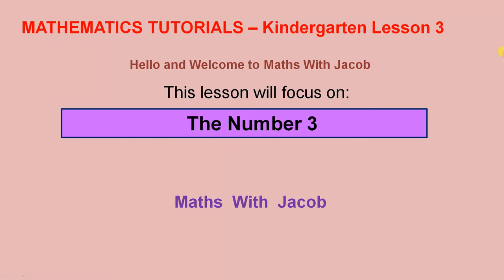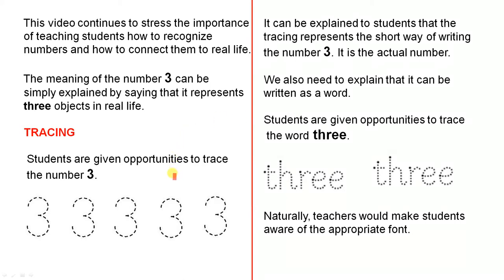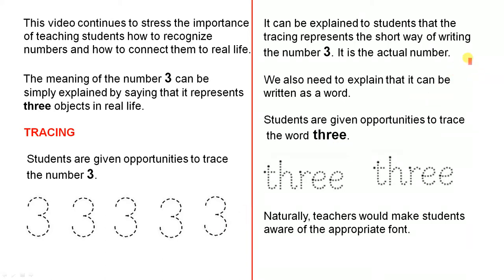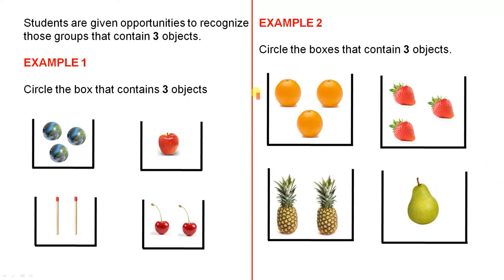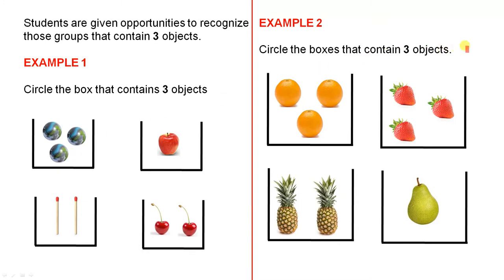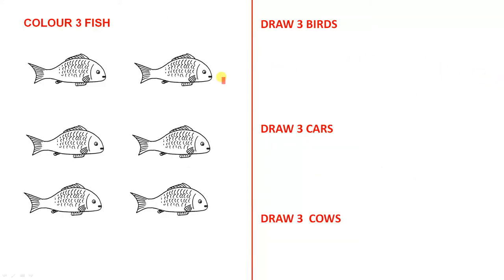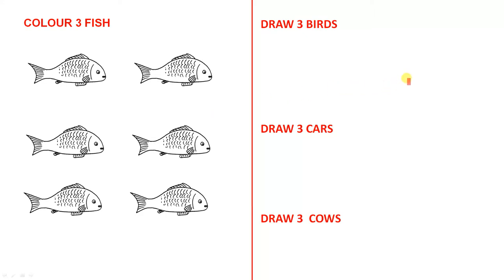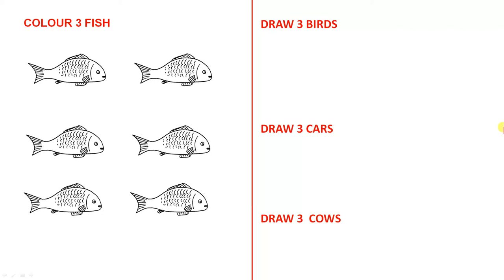The Number 3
Students are introduced to the number 3 and they are given examples to show how it is connected to the real world.